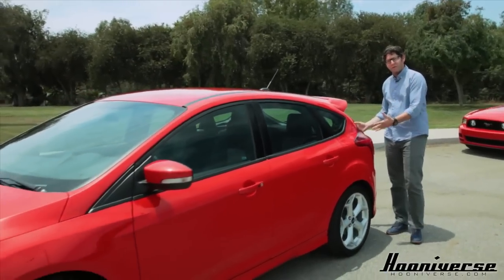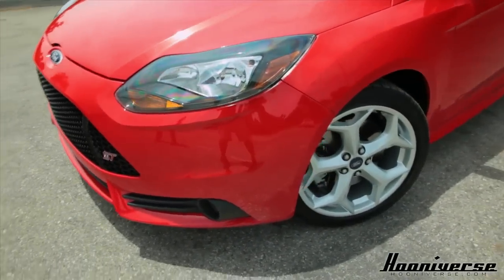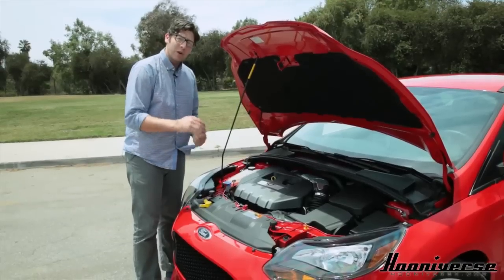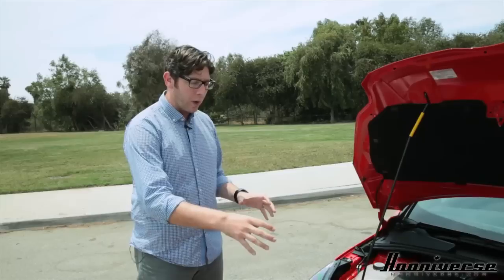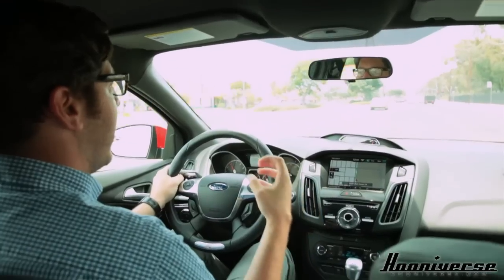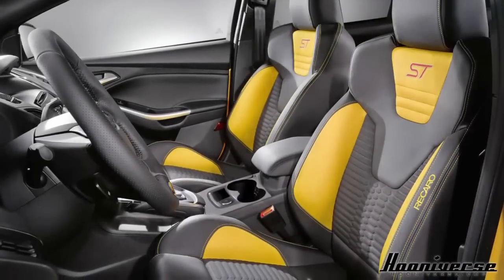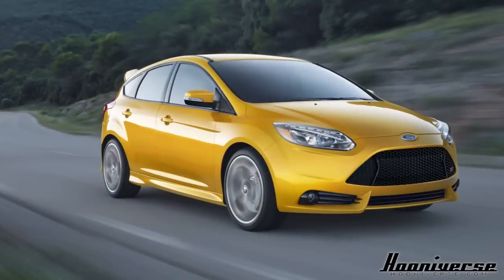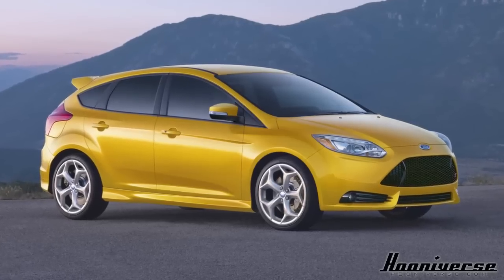2013 Ford Focus ST Review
This is a review of the 2013 Ford Focus ST by Jeff Glucker of Hooniverse.com.